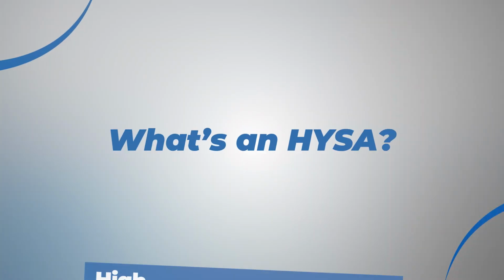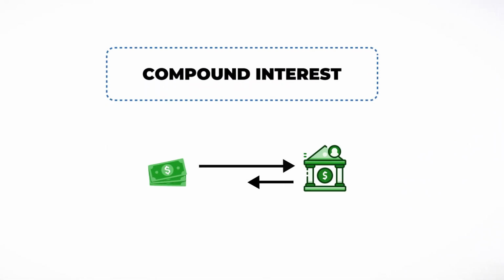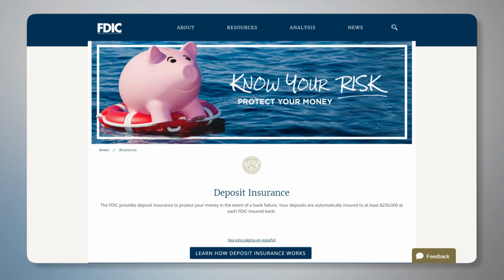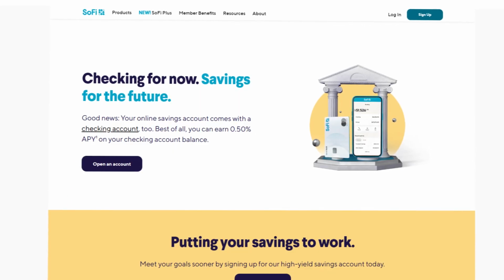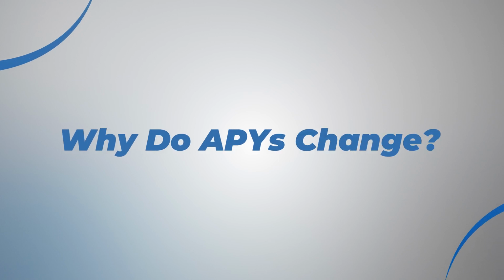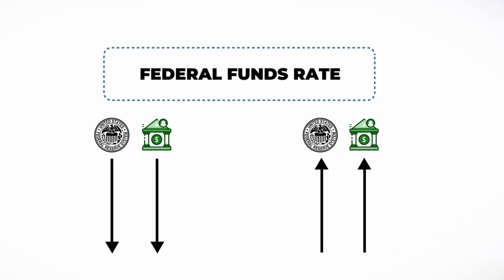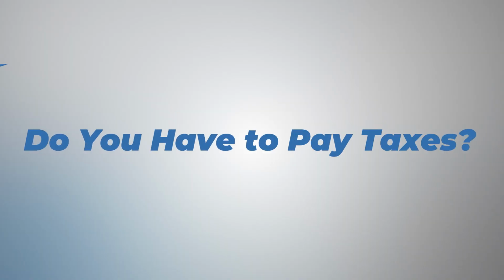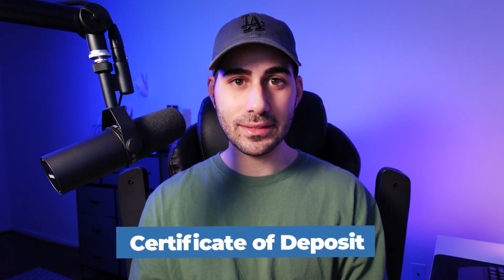What Banks Don’t Want You to Know About HYSAs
Learn the answer to every frequently asked question about High Yield Savings Accounts (HYSAs).

I am not a financial advisor and the information in this video is for educational and informational purposes only. It is not provided or endorsed by any companies mentioned. Please consult with a financial advisor before making any financial decisions.